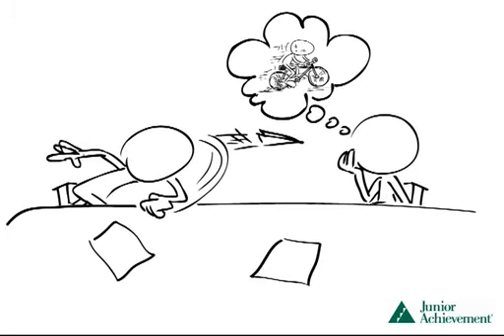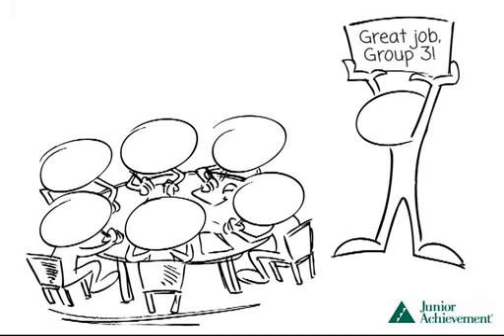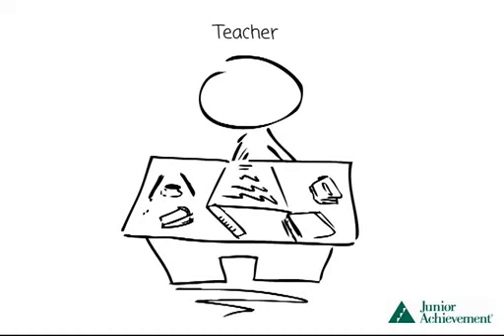JA Elementary Classroom Management Part 2